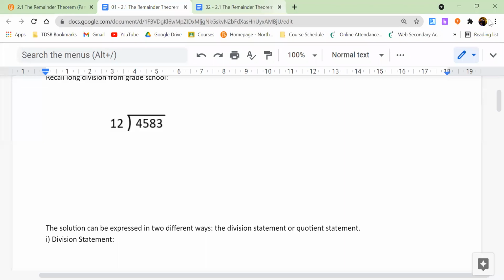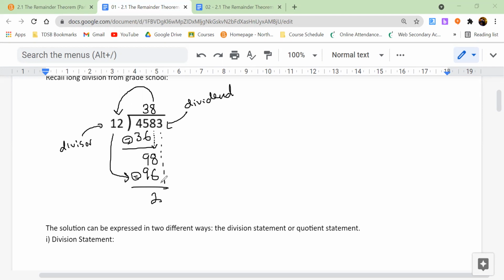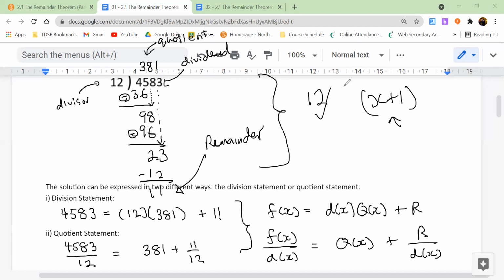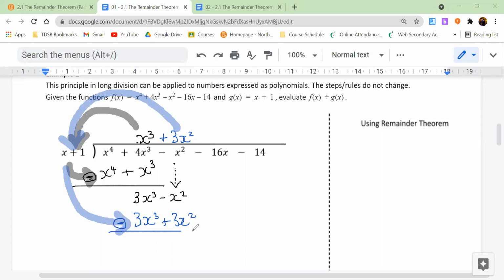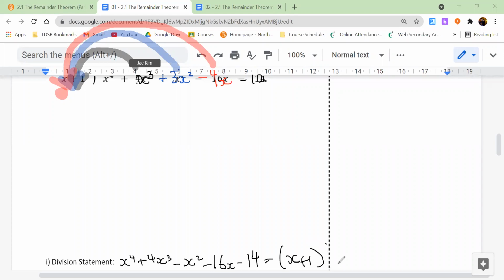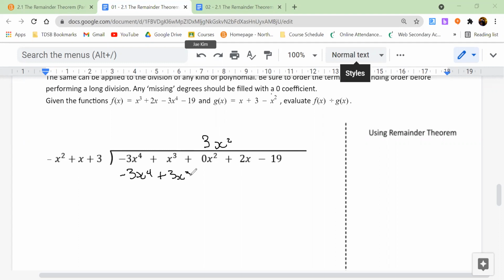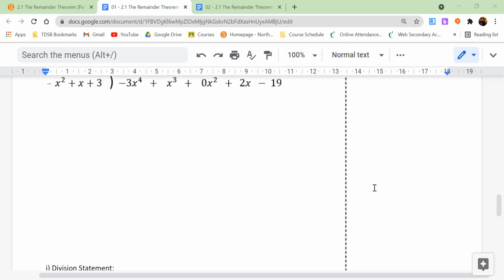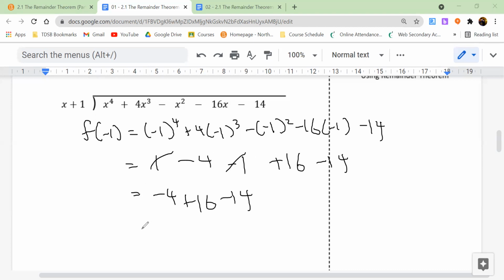2.1 The Remainder Theorem (Long Division)